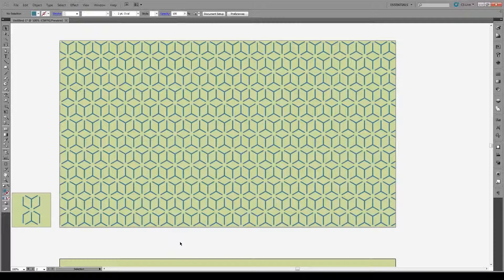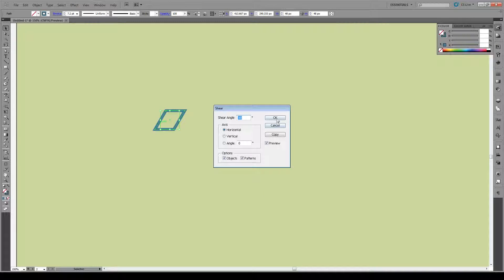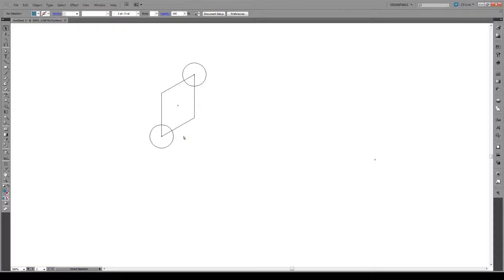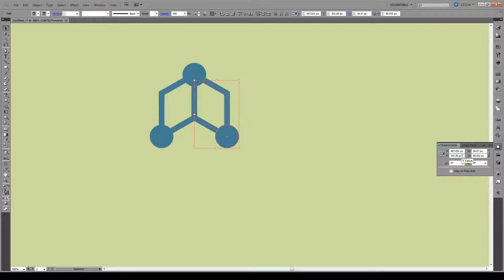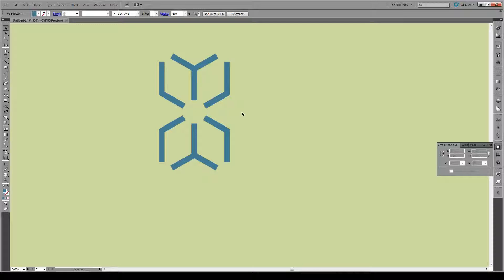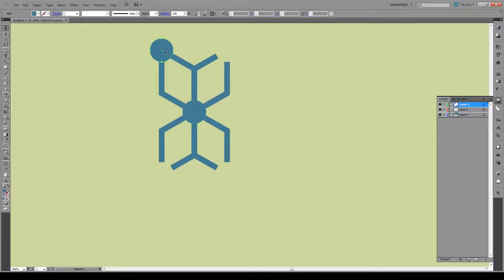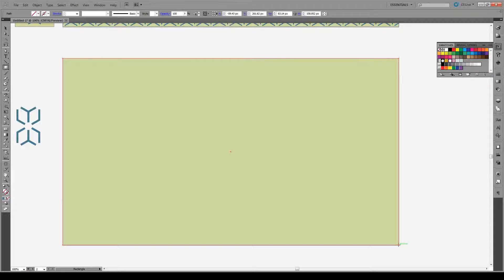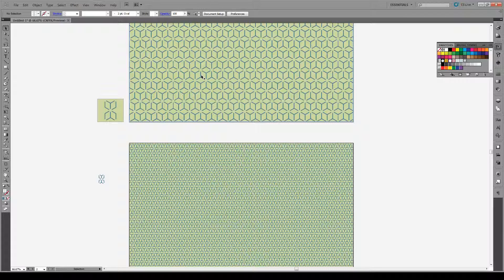How to Draw a Repeating Isometric Pattern - Adobe Illustrator Tutorial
In this tutorial you'll learn how to make a repeating isometric grid pattern (similar to a diaper pattern) with a circular overlay. Don't be fooled though, finding the base repeatable shape for a pattern isn't always easy and adobe illustrator CS5 has some funny kinks regarding pattern building.

You'll use the rotate, shear and reflect tools along with the pathfinder to make this pattern. You can control the colour of the pattern before hand by changing the colour of the stroke. The size of the pattern can also be adapted to your needs once it is done.

Once the changes have been made, you can simply drag the pattern into your swatches and its done!

Make sure that your bounding box is behind your repeating shape! It will not work if it is above it.